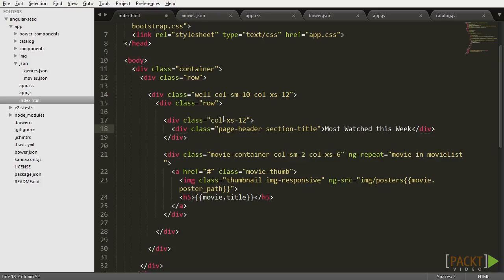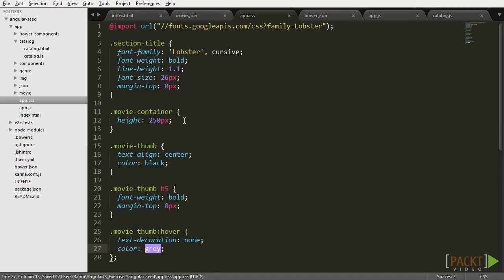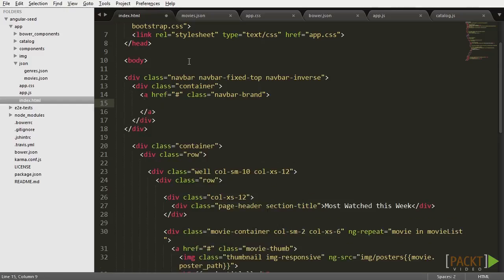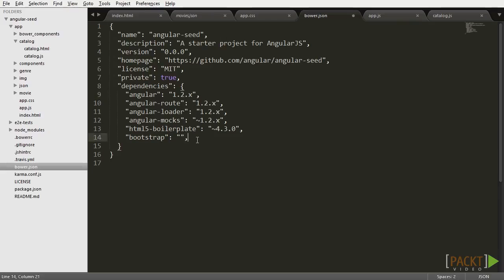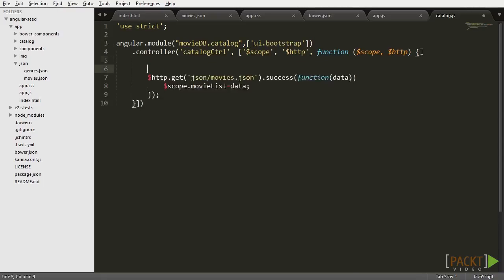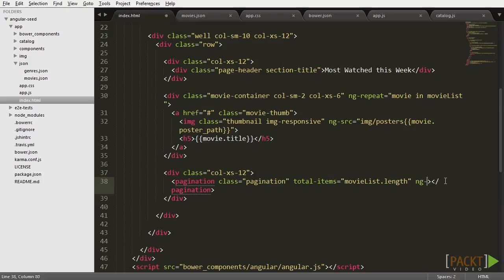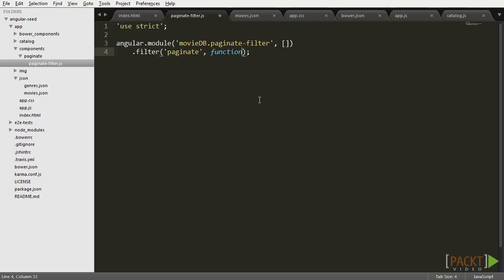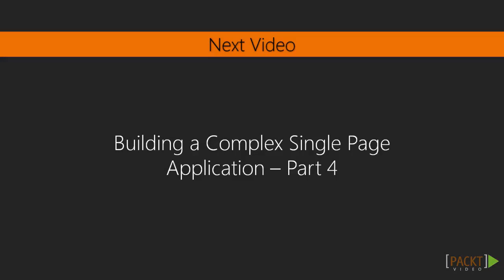Сайт на AngularJS - 2015 / Website with AngularJS - part3 (eng)